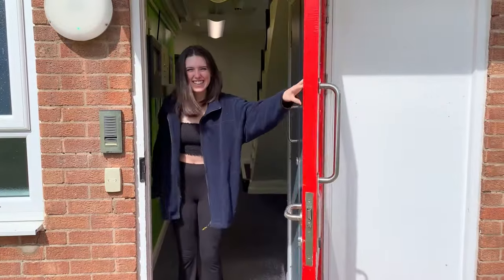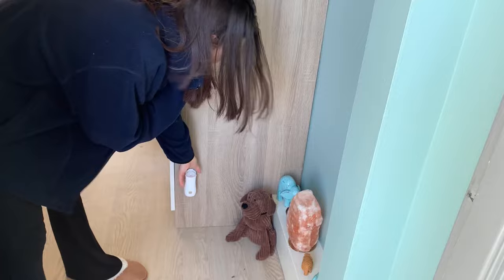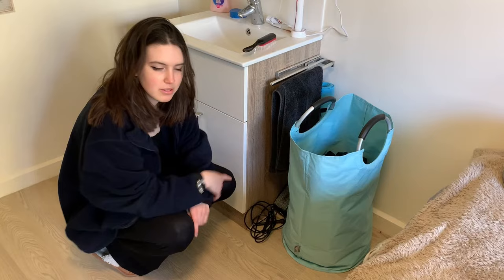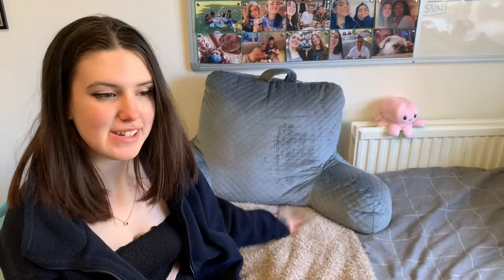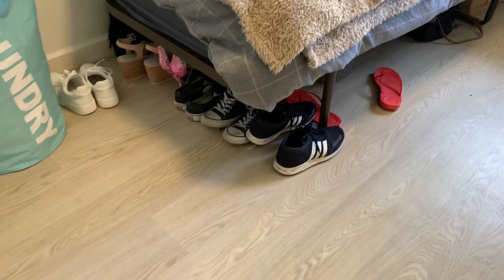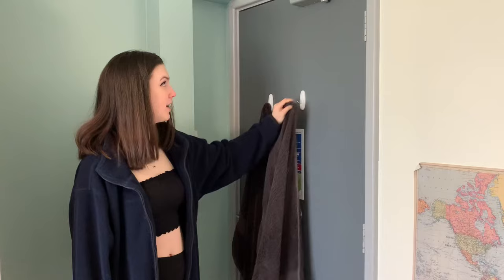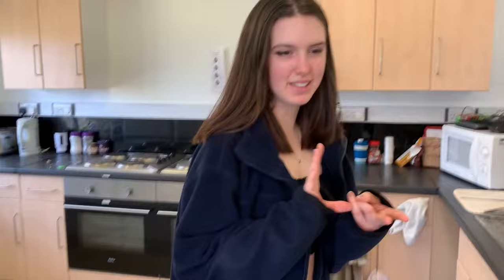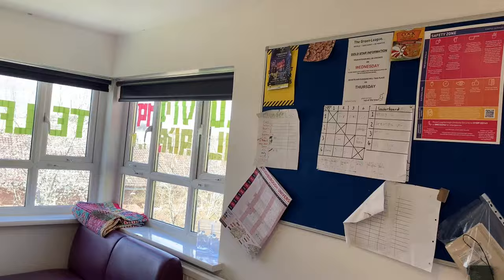ROOM TOUR + TIPS ON WHAT TO BRING TO UNI | Loughborough University (Telford)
Filmed 12th April 2021. University room and flat tour!
In this video, I show you what it's like to live in Telford at Loughborough University. This accommodation is £108 a week with shared bathroom facilities and a bedroom sink. I live in a flat of 15 people, with 3 loos, 3 showers, 4 kitchens, and two dining rooms. Telford is within the student village on campus and is right next to the library and student shop

Good luck to anyone who is going through a stressful or rough time, just remember you are not alone and I'm always here if you want to talk xxx